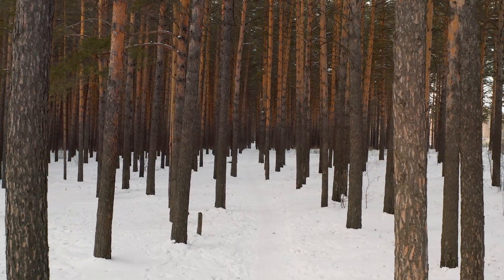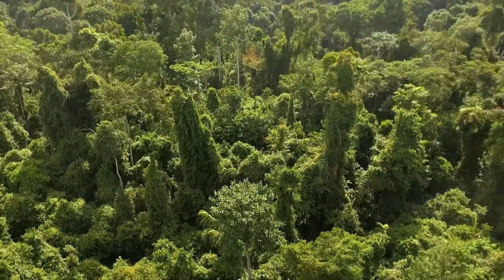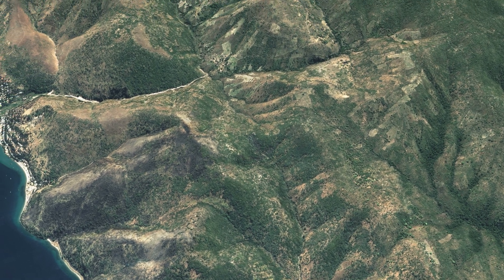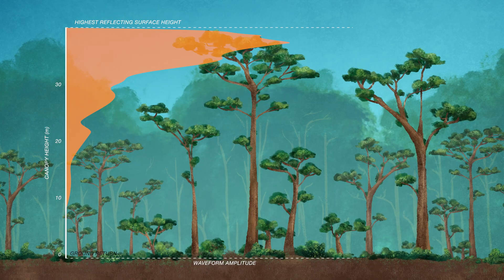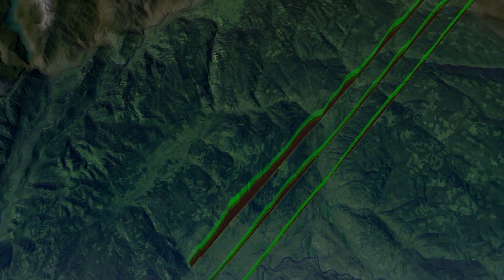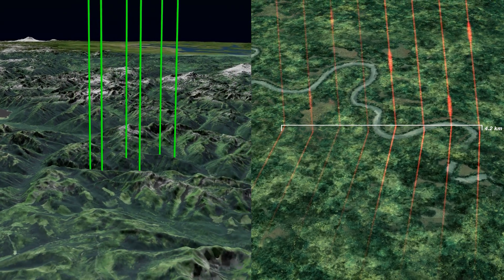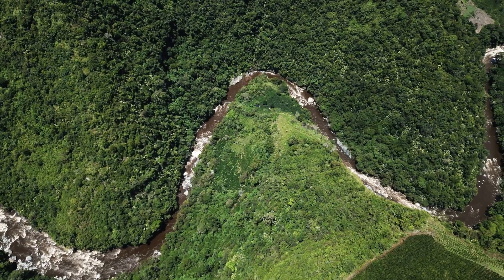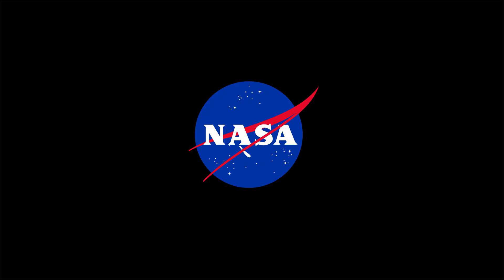From Space to Soil: How NASA Sees Forests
NASA uses satellite lidar technology to study Earth’s forests, key carbon sinks. The GEDI mission maps forest height and biomass from the International Space Station, while ICESat-2 fills polar data gaps. Together, they enable a first-of-its-kind global biomass map, guiding smarter forest conservation and carbon tracking.

Emme Watkins (eMITS): Producer
Ryan Fitzgibbons (eMITS): Producer
Aaron E. Lepsch (eMITS): Technical Support
Emme Watkins (eMITS): Editor
Ryan Fitzgibbons (eMITS): Videographer
Laura Duncanson (University of Maryland College Park): Interviewee
Amy Neuenschwander (University of Texas at Austin): Interviewee
Kel Elkins (USRA): Visualizer
Michala Garrison (SSAI): Visualizer